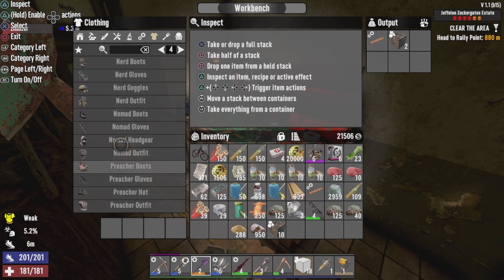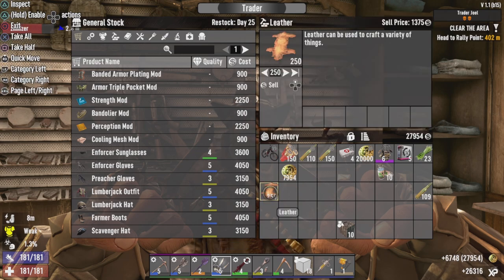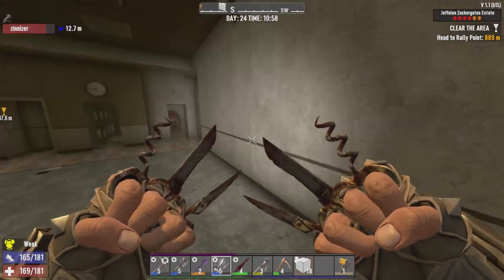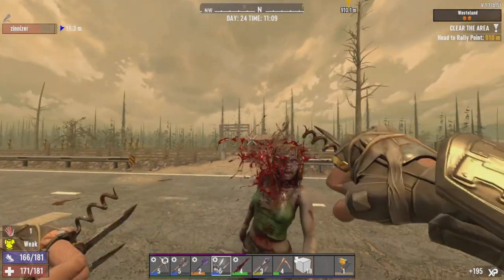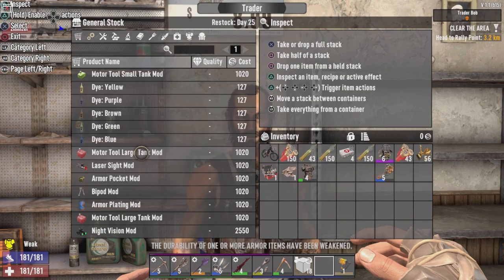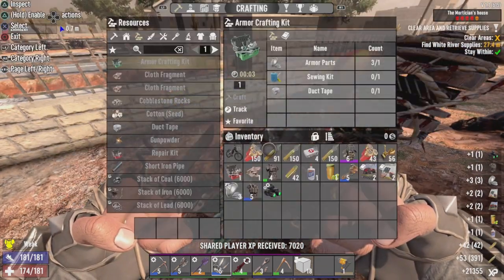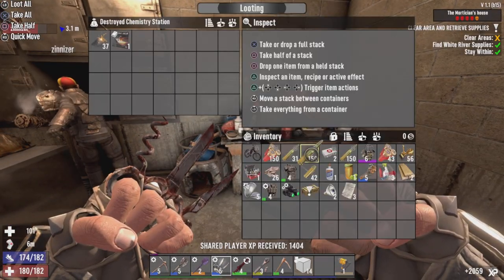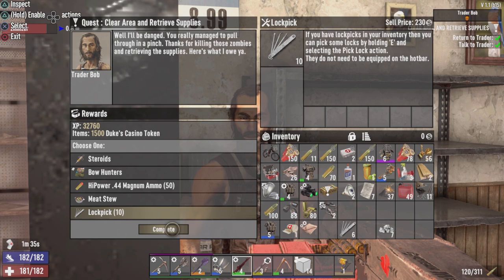Going On A Trip Searching For Bob and Vehicle Parts! - 7 Days Console Version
Check out the twitch channel where ill be  streaming most of my 7 Days series live!

Welcome to the series "The Race To Level 300"! The goal of the series is plain and simple, to get to level 300 as fast as possible, I want to see how long itll take on 300% xp! I'll have friends on for the series to help keep it fresh! Hope you enjoy!